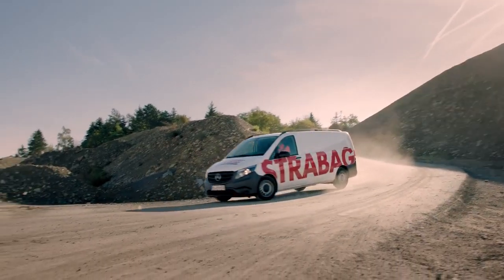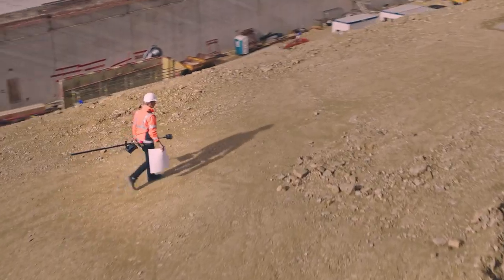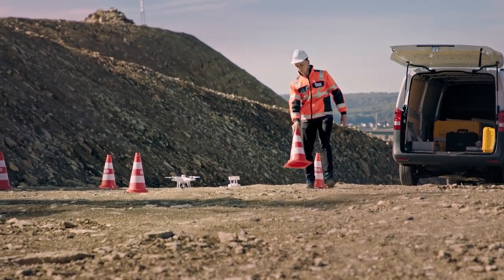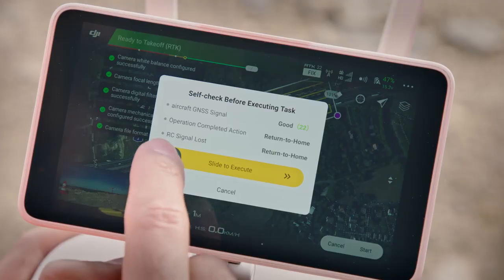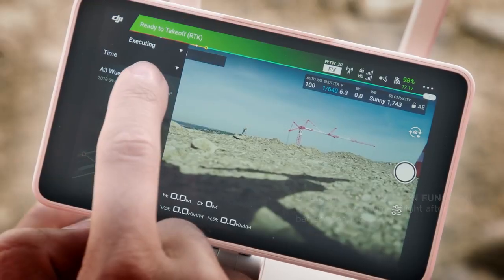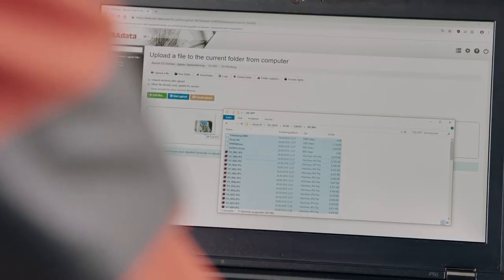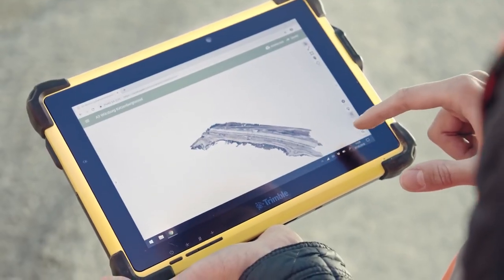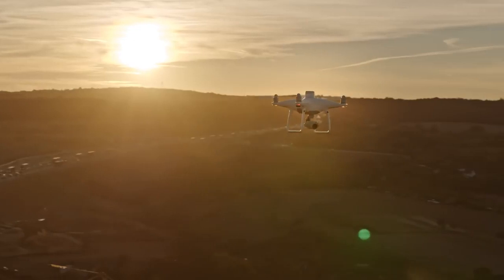PHANTOM 4 RTK в Украине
В новой модели Phantom 4 RTK DJI учли все пожелания геодезистов. Количество опорных точек для геодезических объектов можно существенно уменьшить и в некоторых случаях и вовсе отказаться от них, для фотограмметрической обработки материалов аэрофотосъемки.

Модель предназначена для использования в промышленных целях. Phantom 4 RTK оборудован геодезическим GPS RTK приемником для определения координат центров фотографирования с точностью до сантиметра. Что позволяет значительно сократить объемы и сроки проведения работ.